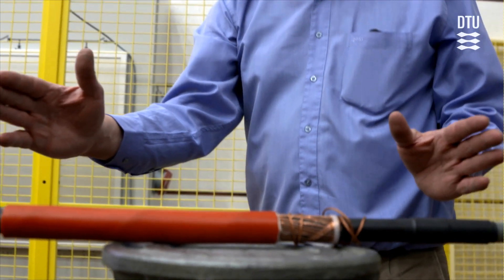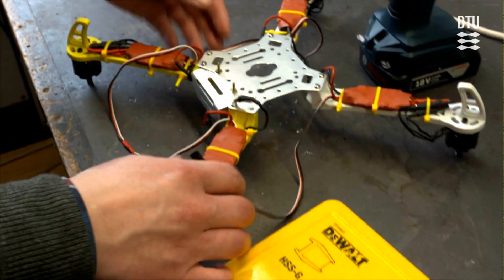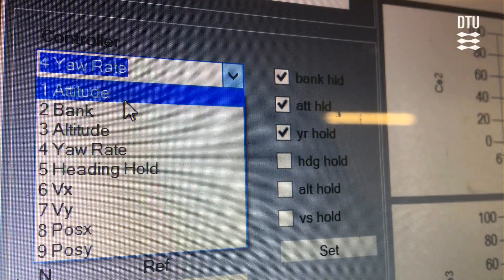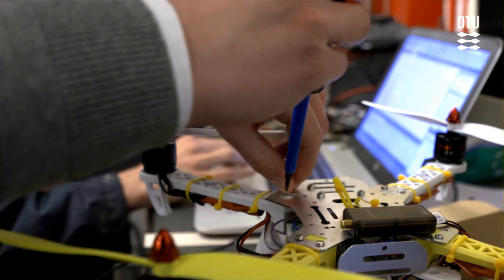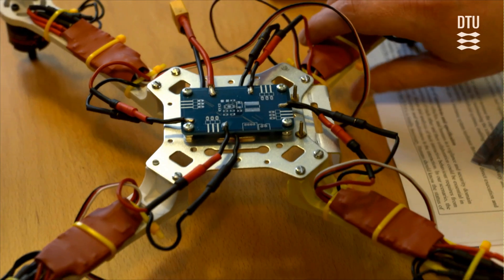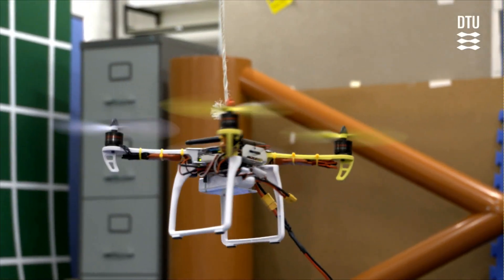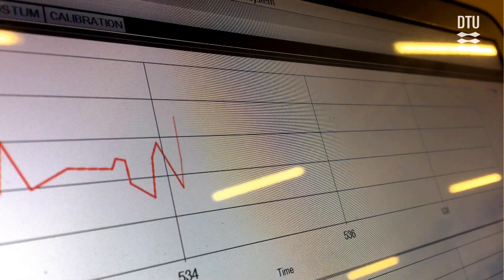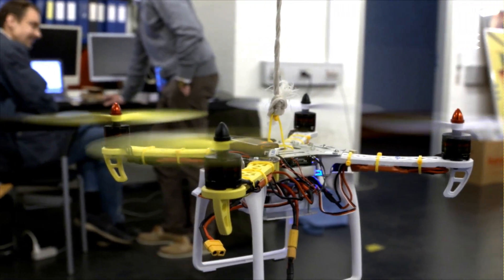Electrical Engineering (MSc), DTU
Electrical Engineering—from power production through electrical equipment to wireless communication and robots—has a significant impact on societal development. This development calls for highly qualified engineers with specialized expertise in one of the many disciplines of electrical engineering.
The MSc programme in Electrical Engineering allows you to specialize in one of the five study lines:
Acoustics
Automation and Robot Technology
Electric Energy Systems
Space Technology
Wireless Engineering